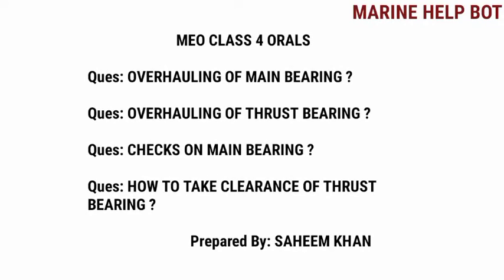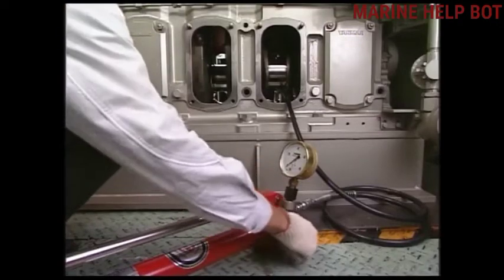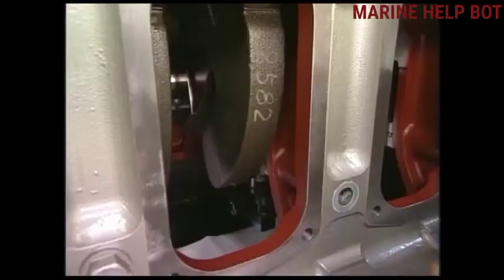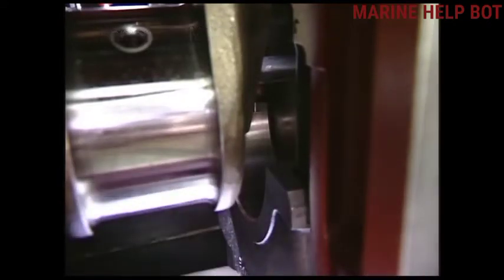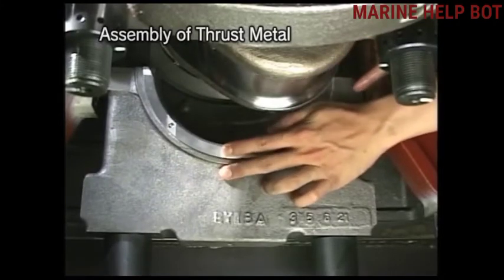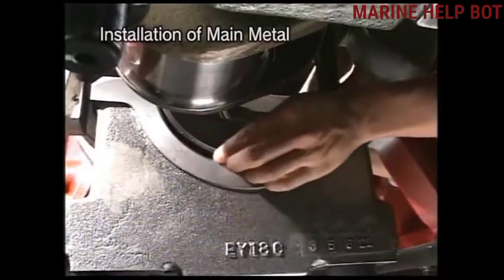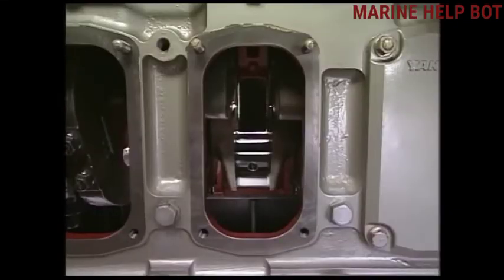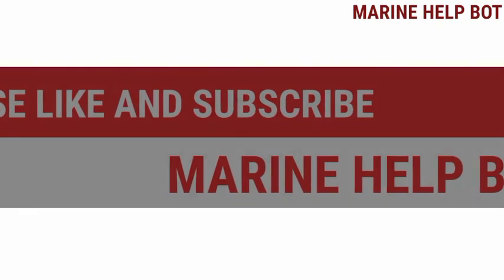MAIN BEARING REMOVAL | THRUST BEARING REMOVAL | THRUST BEARING CLEARANCE | MEO CLASS 4 ORALS